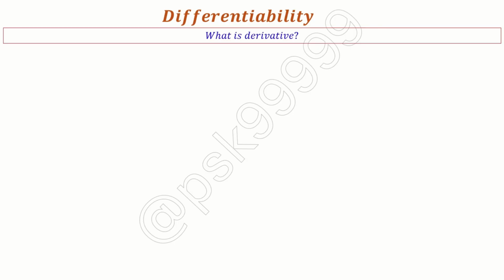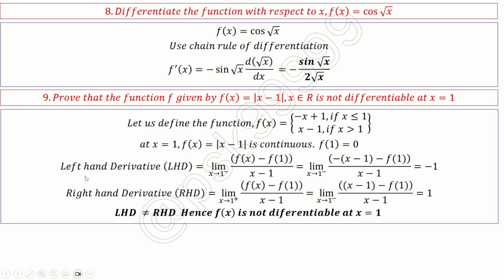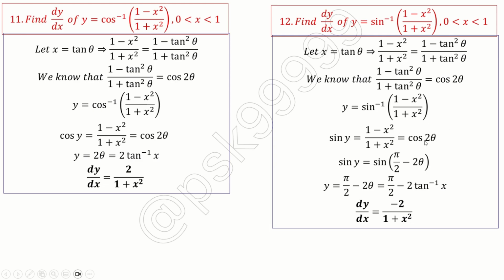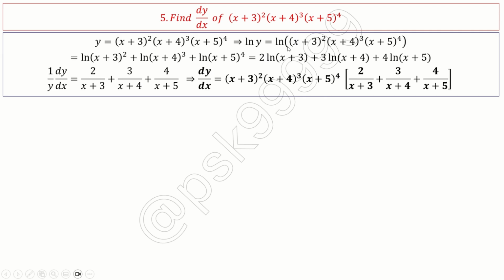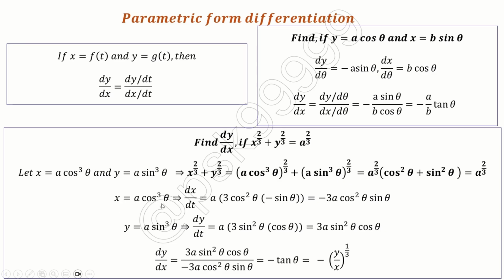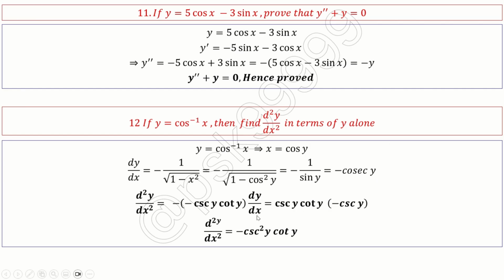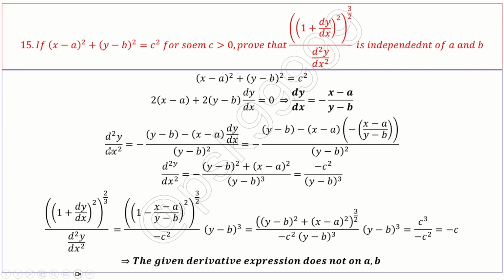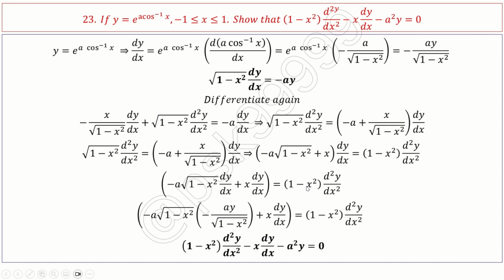Class XI- XII -JEE - Differentiability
𝑵𝑪𝑬𝑹𝑻 𝑪𝒍𝒂𝒔𝒔 𝟏𝟐 −Chapter 5 - 𝑳𝒊𝒎𝒊𝒕 𝒄𝒐𝒏𝒕𝒊𝒏𝒖𝒊𝒕𝒚 𝒂𝒏𝒅 𝒅𝒊𝒇𝒇𝒆𝒓𝒆𝒏𝒕𝒊𝒂𝒃𝒊𝒍𝒊𝒕𝒚

𝐷𝑖𝑓𝑓𝑒𝑟𝑒𝑛𝑡𝑖𝑎𝑏𝑖𝑙𝑖𝑡𝑦
𝐸𝑥𝑒𝑟𝑐𝑖𝑠𝑒 5.2
𝐼𝑚𝑝𝑙𝑖𝑐𝑖𝑡 𝐷𝑖𝑓𝑓𝑒𝑟𝑒𝑛𝑡𝑖𝑎𝑡𝑖𝑜𝑛
𝐷𝑖𝑓𝑓𝑒𝑟𝑒𝑛𝑡𝑖𝑎𝑡𝑖𝑜𝑛 𝑜𝑓 𝑖𝑛𝑣𝑒𝑟𝑠𝑒 𝑡𝑟𝑖𝑔𝑜𝑛𝑜𝑚𝑒𝑡𝑟𝑖𝑐 𝑓𝑢𝑛𝑐𝑡𝑖𝑜𝑛𝑠
𝐸𝑥𝑒𝑟𝑐𝑖𝑠𝑒 5.3
𝐷𝑖𝑓𝑓𝑒𝑟𝑒𝑛𝑡𝑖𝑎𝑡𝑖𝑜𝑛 𝑜𝑓 𝐸𝑥𝑝𝑜𝑛𝑒𝑛𝑡𝑖𝑎𝑙 𝑎𝑛𝑑 𝑙𝑜𝑔𝑖𝑟𝑡ℎ𝑒𝑚𝑠
𝐸𝑥𝑒𝑟𝑐𝑖𝑠𝑒 5.4
𝐸𝑥𝑒𝑟𝑐𝑖𝑠𝑒 5.5
𝑃𝑎𝑟𝑎𝑚𝑒𝑡𝑟𝑖𝑐 𝐹𝑜𝑟𝑚
𝐸𝑥𝑒𝑟𝑐𝑖𝑠𝑒 5.6
𝑆𝑒𝑐𝑜𝑛𝑑 𝑜𝑟𝑑𝑒𝑟 𝑑𝑖𝑓𝑓𝑒𝑟𝑒𝑛𝑡𝑖𝑎𝑡𝑖𝑜𝑛
𝐸𝑥𝑒𝑟𝑐𝑖𝑠𝑒 5.7
𝑀𝑖𝑠𝑐𝑒𝑙𝑙𝑒𝑛𝑒𝑜𝑢𝑠 𝐸𝑥𝑒𝑟𝑐𝑖𝑠𝑒